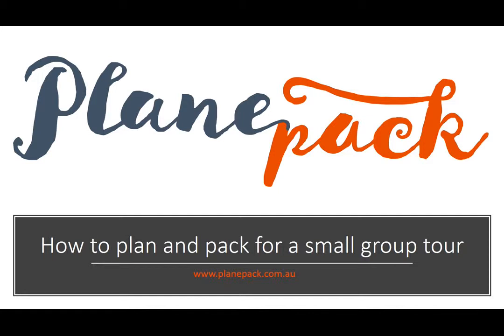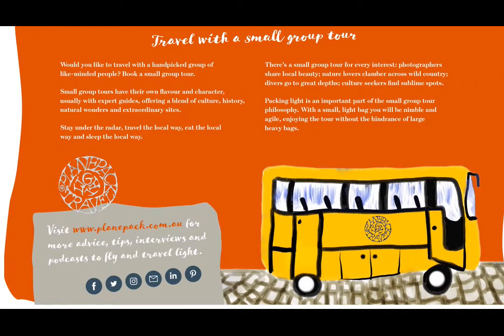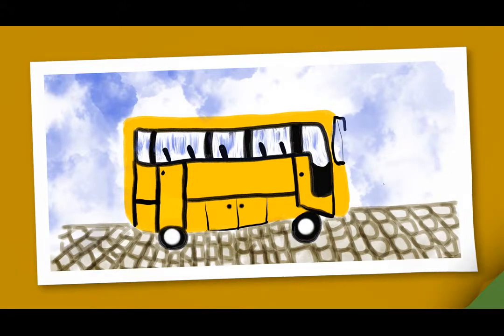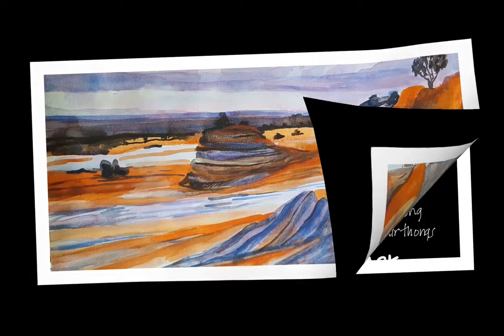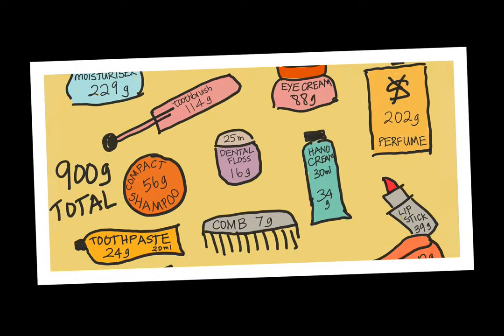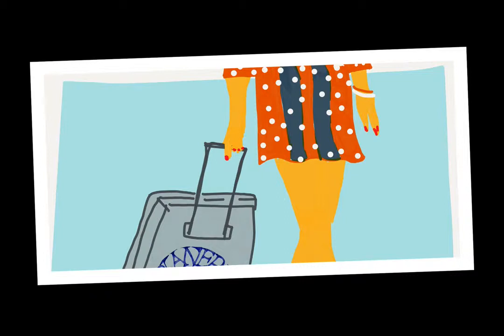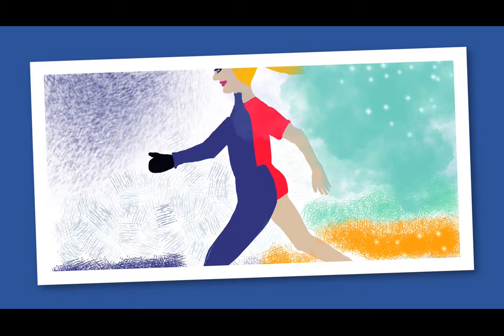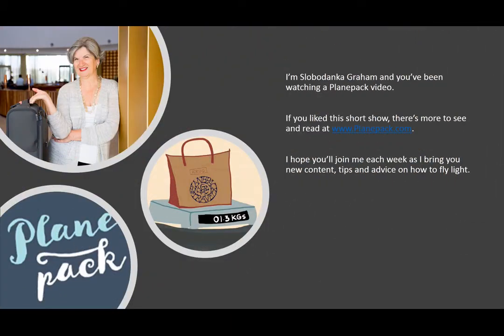How to plan and pack for a small group tour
Going on a small group tour? What will you take with you? How much can you carry? At Planepack, we answer those questions.